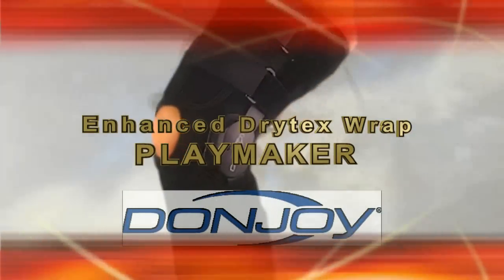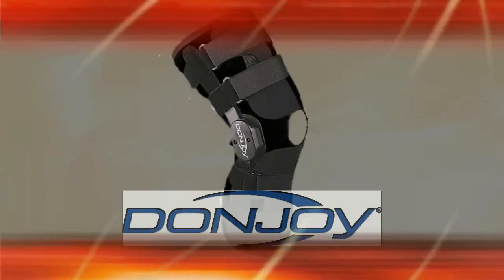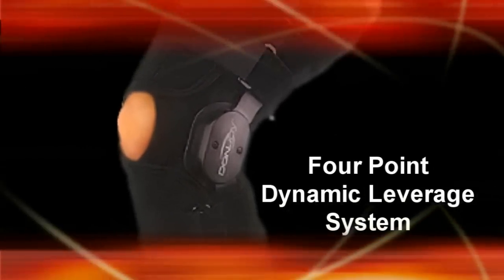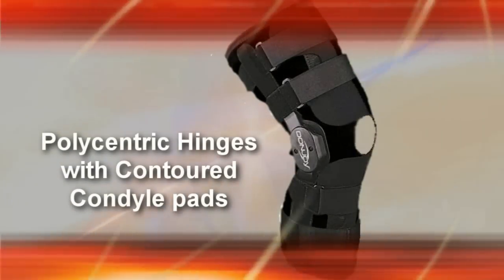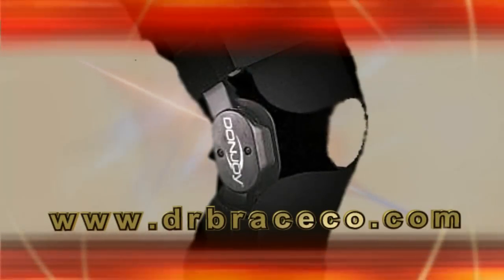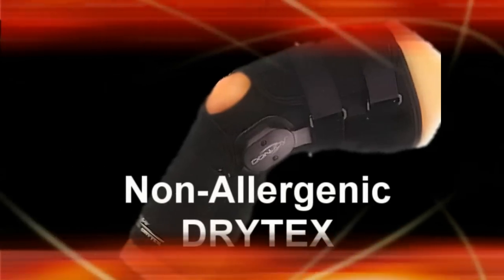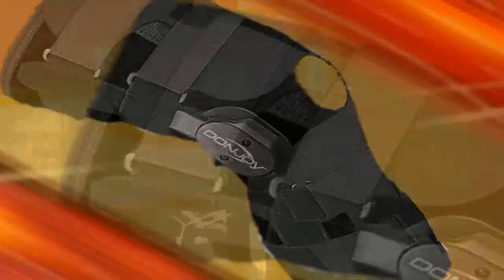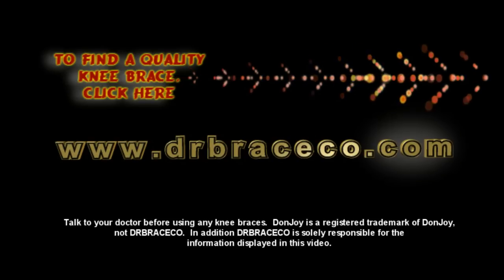New Lenox Brace Company - DonJoy Playmaker Knee Brace Video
- This video describes the DonJoy Playmaker knee brace and how it can be effective for supporting your knee.  Visit us online by clicking our link to learn more about knee braces today.